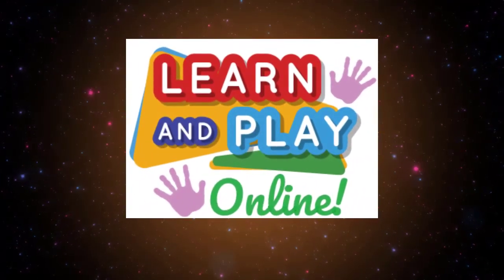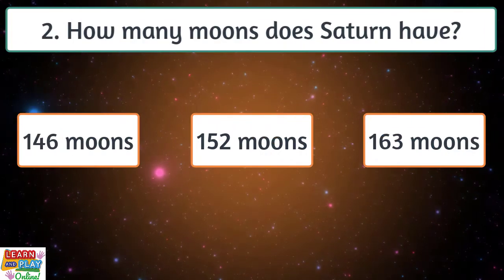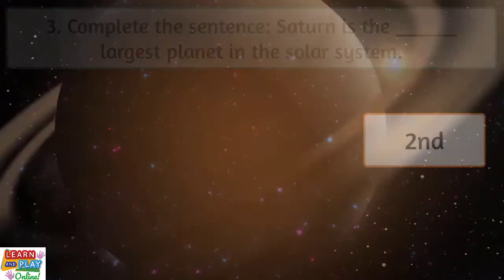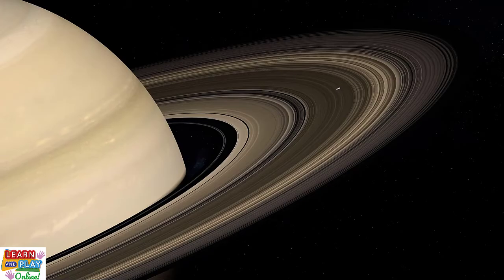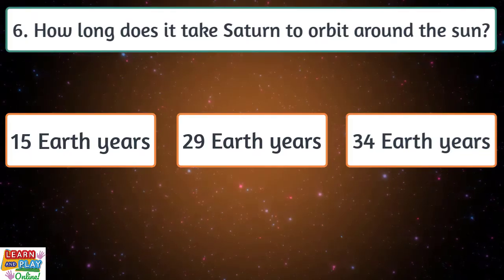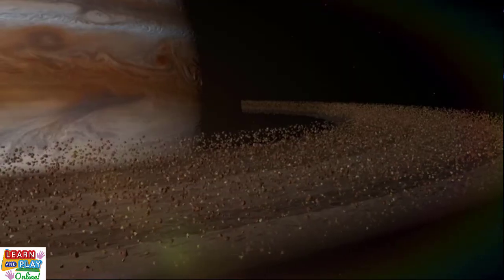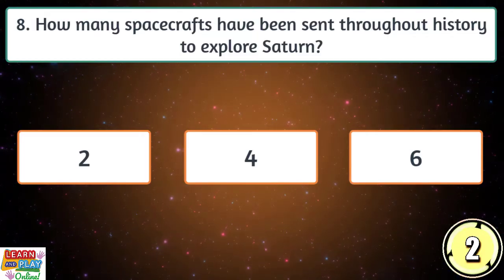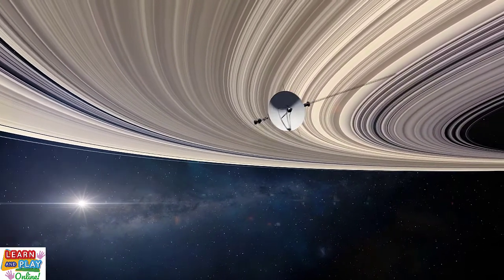The Planet Saturn for Kids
In this quiz with 8 questions based on facts about Saturn, you can test your knowledge to see how much you know about this awesome planet!